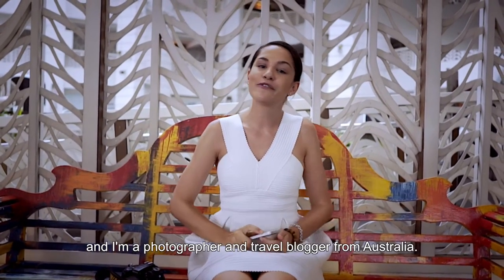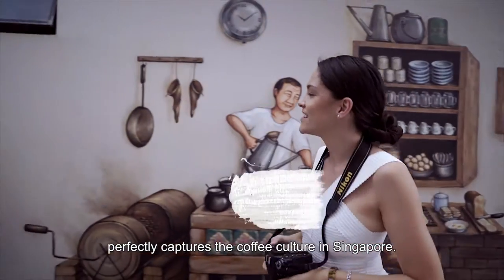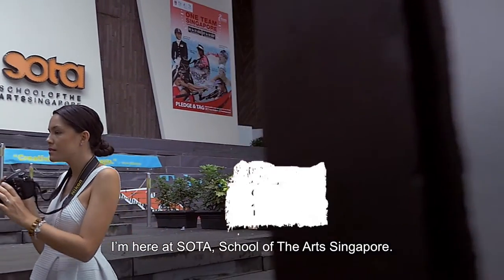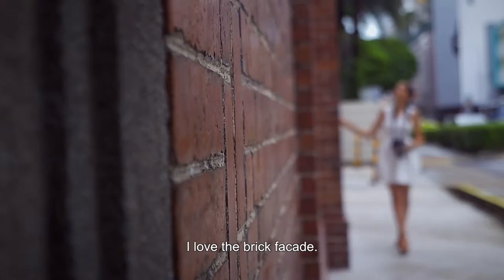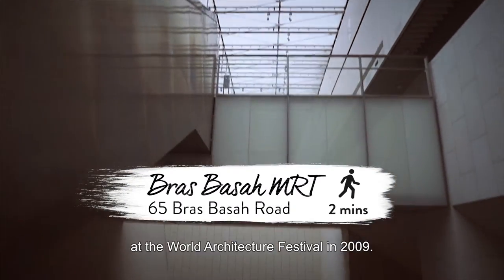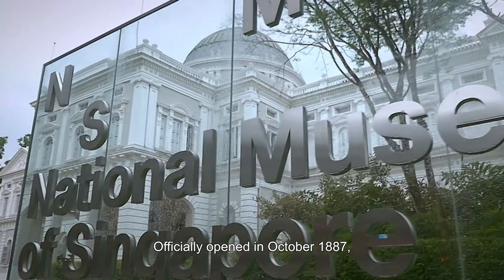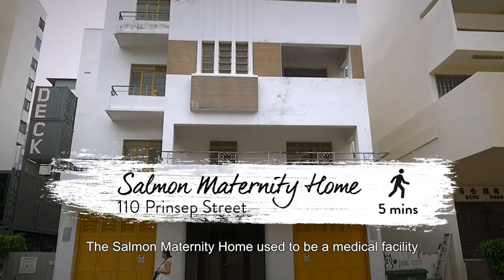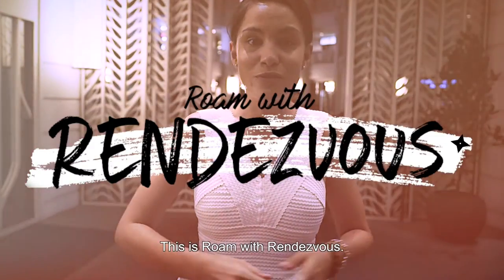Roam with Rendezvous – Episode 3: Instaworthy Spots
In this episode of RoamwithRendezvous series, Australia travel influencer Sophee Southall hunts down the 10 most “insta-worthy” places around our hood - so you don’t have to!

-- ABOUT “ROAM WITH RENDEZVOUS” –

Where to go for a slice of Singapore’s buzzing arts scene, rich heritage and preserved architecture than in Bras Basah.Bugis precinct – home of Rendezvous Hotel Singapore?

In November 2016, 300 fans joined us in the itinerary co-creation for our guests, and shared their must-visits and hidden gems in the charming neighbourhood of Rendezvous Hotel Singapore. We then brought Australian travel influencer, Sophee Southall on a mission to RoamwithRendezvous!

Join us as we “Roam with Rendezvous” – a mini-series proudly presented by Rendezvous Hotel Singapore.